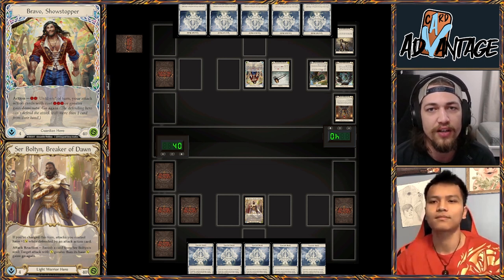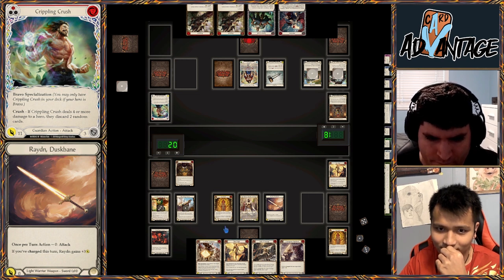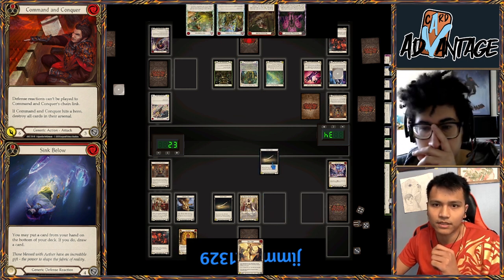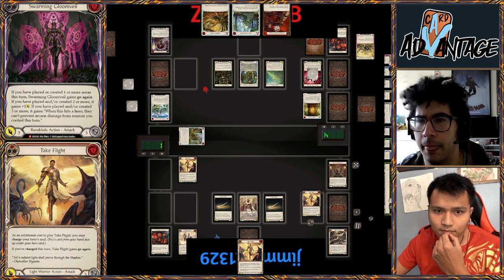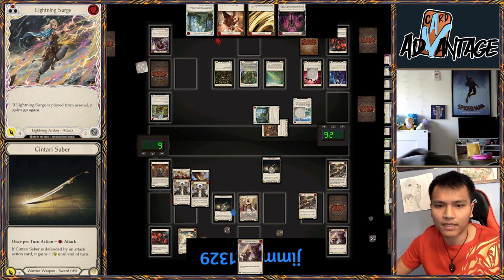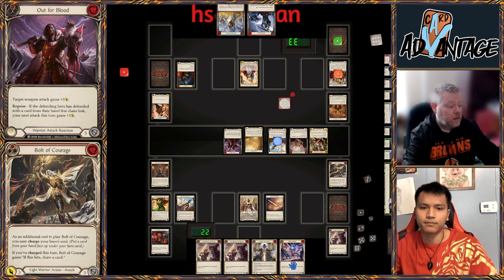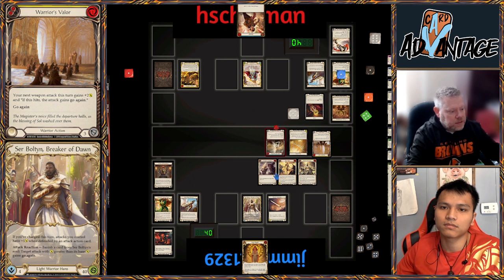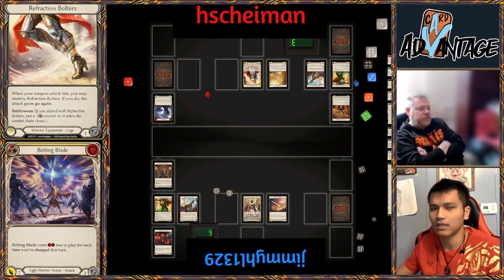Hybrid Boltyn SHOWDOWN vs Bravo/Briar/Dorinthea w/ Jimmy Le | Competitive Gameplay | Flesh and Blood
As a follow-up to Jimmy's video on his Hybrid Boltyn list he plays 2 games each vs our teammates Jasiel (Bravo), Steven (Briar), and Heath (Dorinthea).

Lets see how his list holds up vs some of the main contenders in our meta!

For weekly gameplay, tech, and advice with Steven and Jacob, check out our Stream every Tuesday at 7:30pm EST

Chapters:
00:00 Intro
00:40 Boltyn V Bravo Game 1
12:18 Boltyn V Bravo Game 2
23:55 Discussion
28:34 Boltyn V Briar Game 1
53:22 Boltyn V Briar Game 2
01:10:03 Discussion
01:18:24 Boltyn V Dorinthea Game 1
01:38:45 Discussion
01:41:55 Boltyn V Dorinthea Game 2